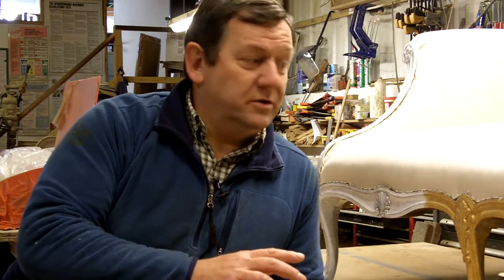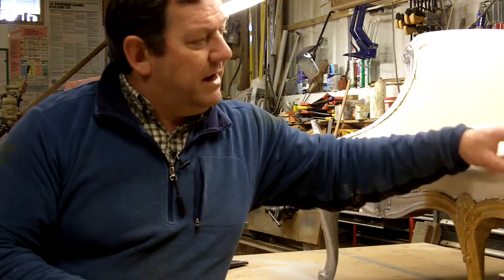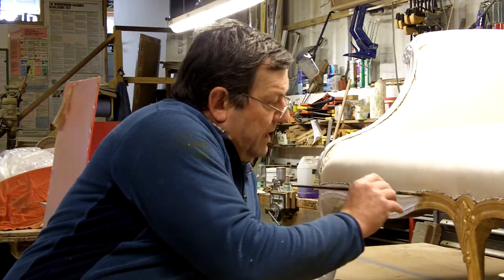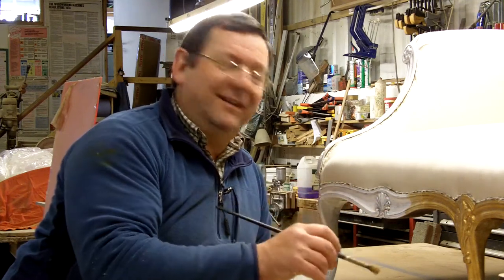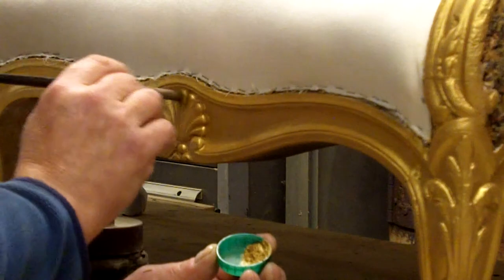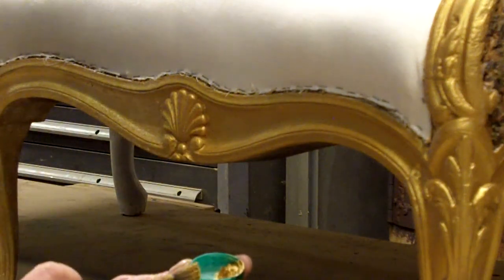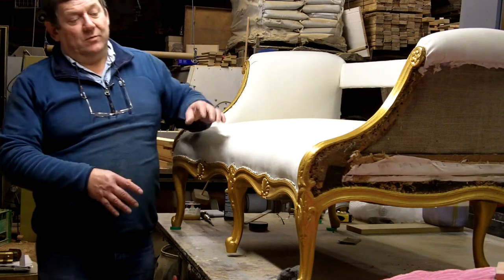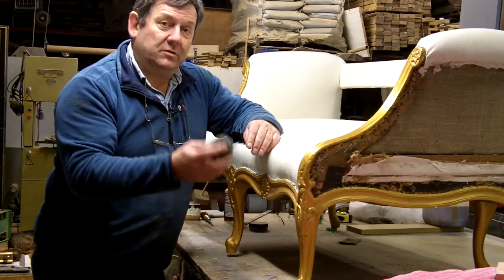Guilding An Antique Sofa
Alan Herd shows the techniques he uses to restore the guilding on an antique sofa. He shows methods of applying the guilding and how to apply french polish.
If you have any antiques that need restoring or wish to see some of our previous projects, please